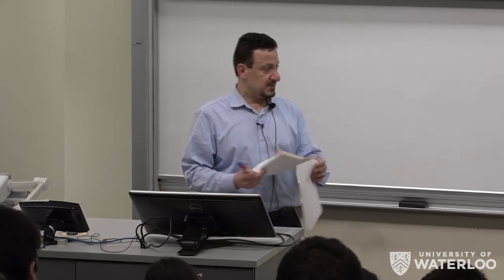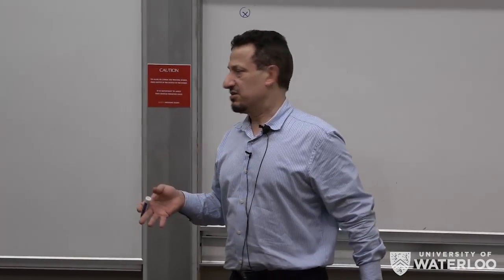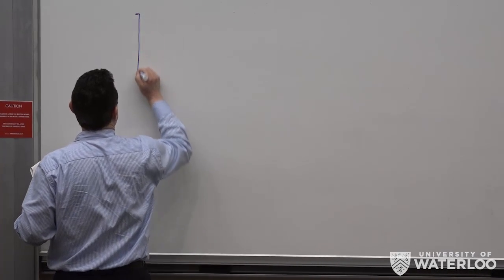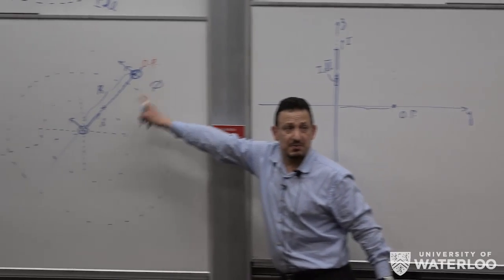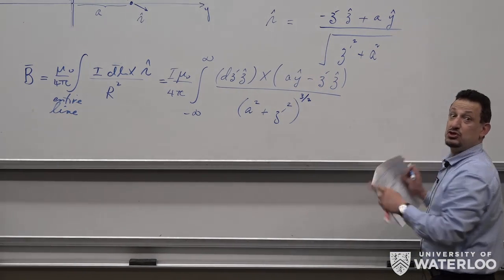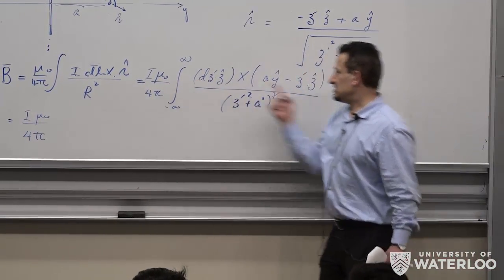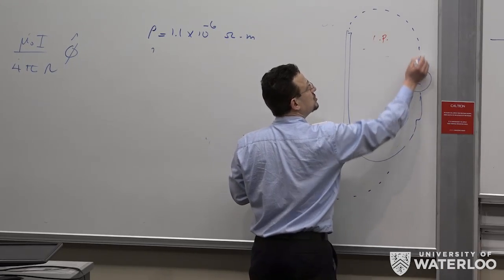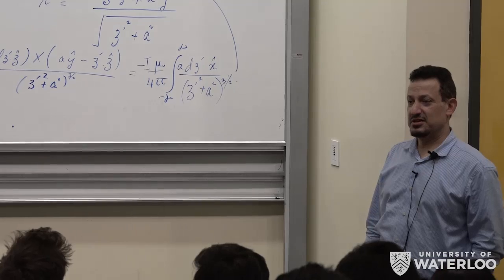16Feb29 ECE106 (Prof. Omar M. Ramahi)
Magnetostatics Lecture. Prof. Omar M. Ramahi (University of Waterloo)